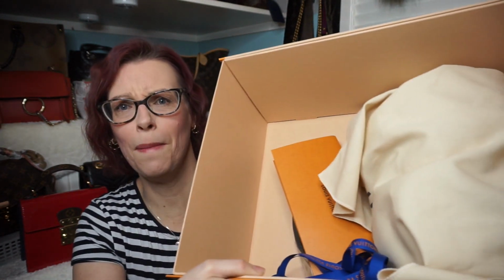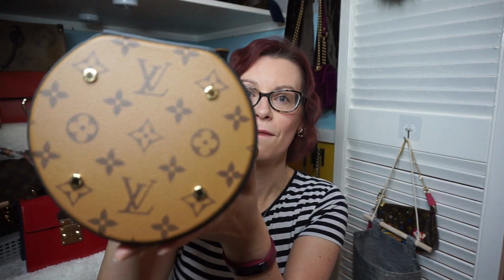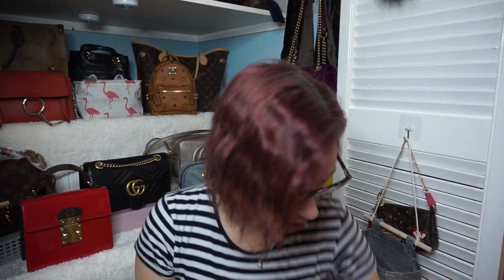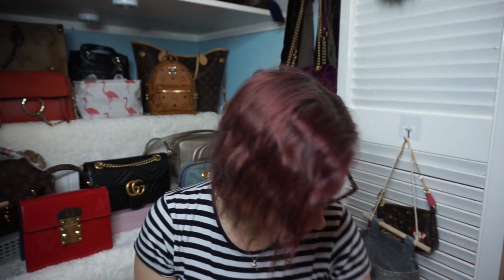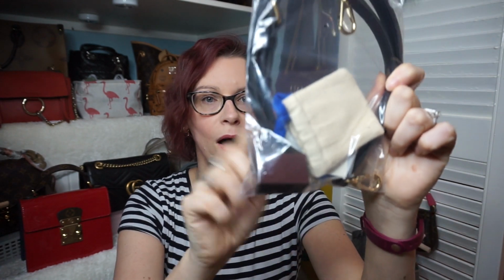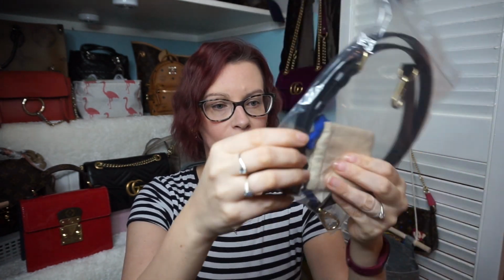Louis Vuitton Cannes bag Unboxing.................Wishlist item, will I end up keeping it? 🤔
I love designer handbags new and preloved and love sharing my collection and styling tips to anyone who loves bags the same as me.

So my first purchase of the year and i'm super excited 🤗 that this is an item from my wishlist. I filmed this before work so it is super short and i'm sorry I don't go into too much detail. but I will in a future video 💜

Previous videos:

⭐️MY MOST USED AND LEAST USED HANDBAGS OF 2020⭐️

⭐️THE BEST DESIGNER HANDBAGS TO BUY PRELOVED? 🤔 SHARING MY BEST FINDS⭐️

⭐️My Designer Handbag Wishlist For 2021 ☺️ Louis Vuitton, Chanel. Preloved or New?⭐️